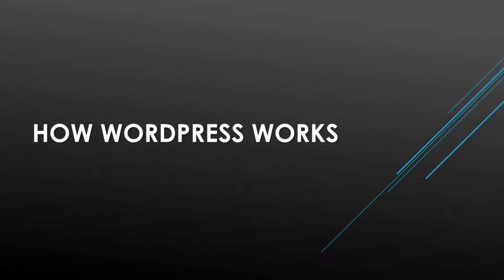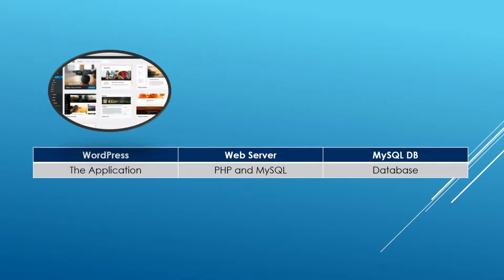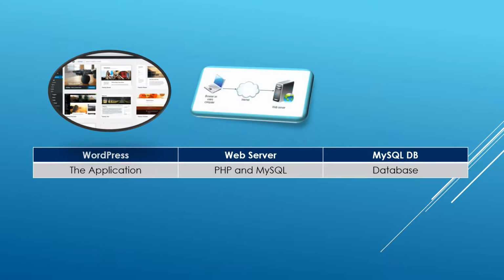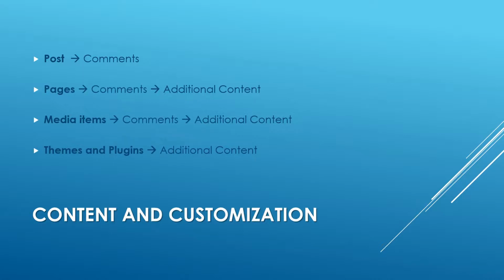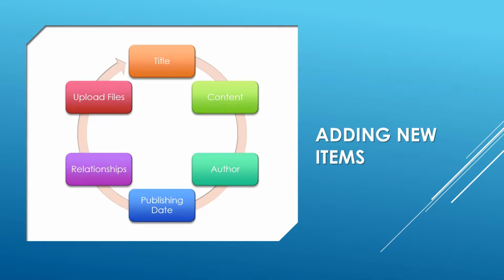Getting Started: WordPress